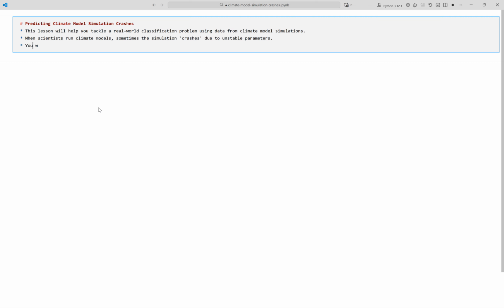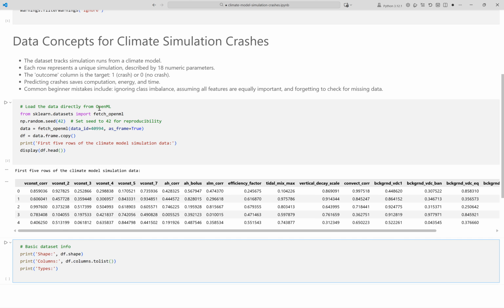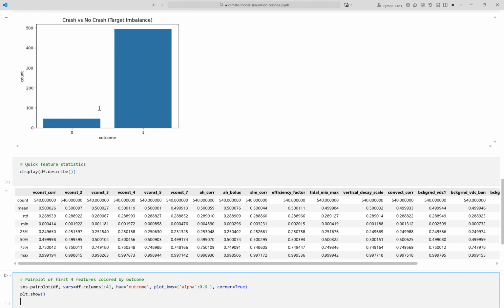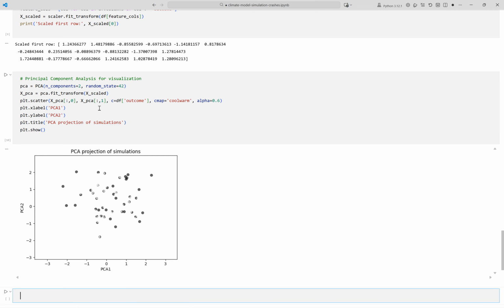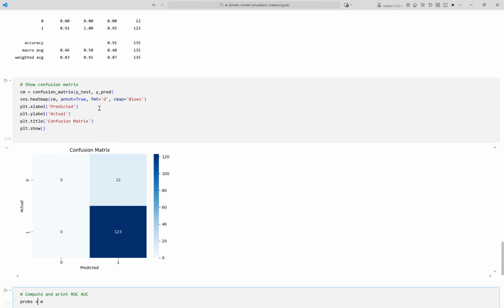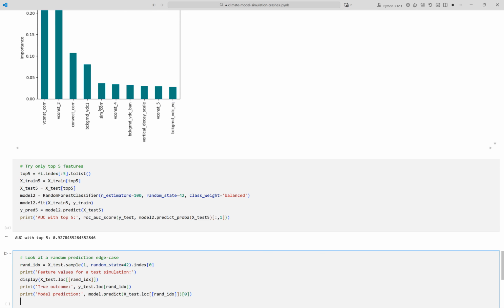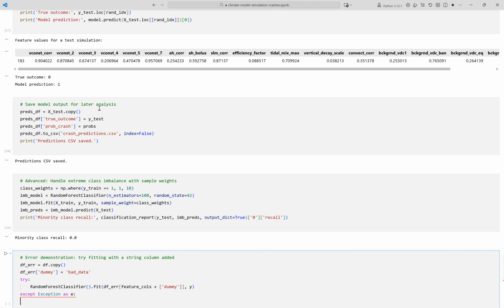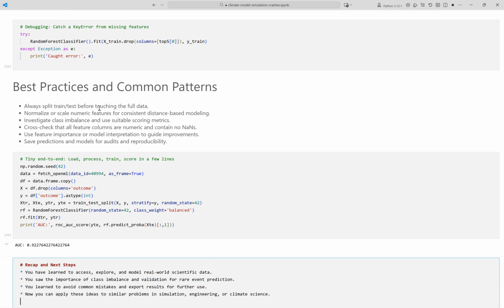Predicting Climate Model Simulation Crashes with Python: Data Science Tutorial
Learn how to predict climate model simulation crashes using Python and real-world data. This tutorial guides you through the entire workflow, from data exploration and visualization to building and evaluating a classification model. You will discover how to handle class imbalance, select important features, and avoid common pitfalls in scientific machine learning.

Follow step-by-step instructions to preprocess data, visualize patterns, and use Random Forest classifiers for robust predictions. By the end, you will know how to assess model performance, interpret results, and export predictions for further analysis, making your climate modeling projects more efficient and reliable.

00:00 Introduction to climate simulation crash prediction
01:10 Importing Python libraries and tools
02:00 Understanding the climate simulation dataset
03:00 Loading and inspecting the data
03:29 Exploring data shape, types, and class balance
04:50 Checking for missing values
05:42 Visualizing class distribution
06:37 Generating summary statistics
07:32 Visualizing feature relationships
08:22 Correlation analysis
09:18 Feature scaling and standardization
10:26 Dimensionality reduction with PCA
11:34 Splitting data into training and test sets
12:42 Training a baseline classifier
14:00 Evaluating model performance
15:08 Confusion matrix visualization
15:51 ROC-AUC analysis
16:06 Feature importance analysis
17:12 Feature selection and model simplification
18:30 Investigating model errors
19:41 Exporting predictions for offline review
20:51 Handling class imbalance with sample weights
22:16 Data type and feature validation
23:24 Error handling for missing features
24:07 Best practices and workflow summary
24:41 Minimal end-to-end example
26:14 Recap and next steps